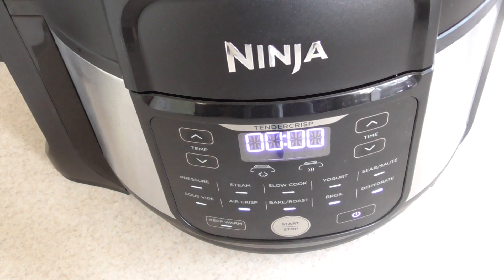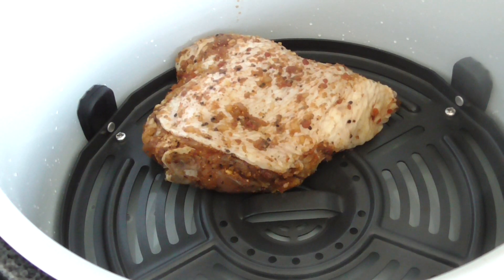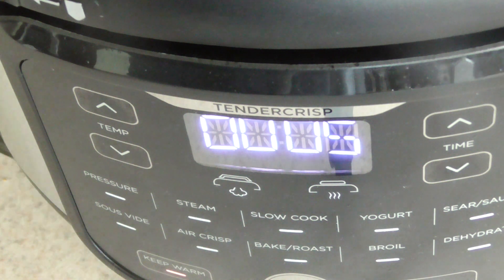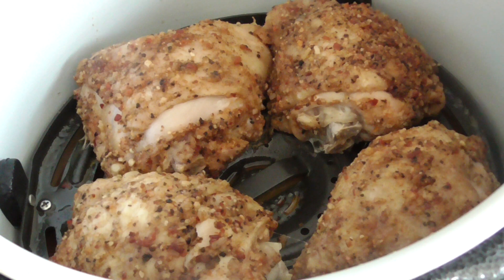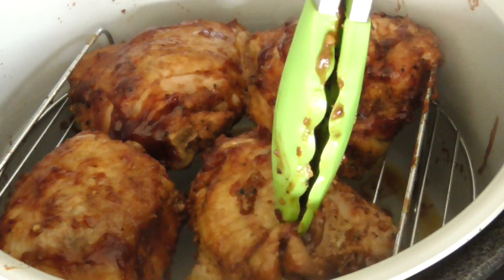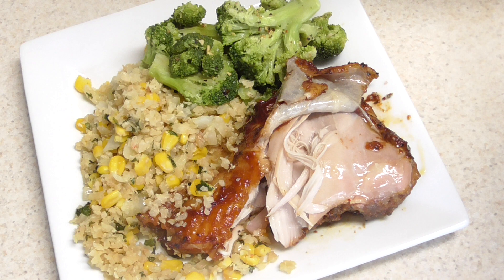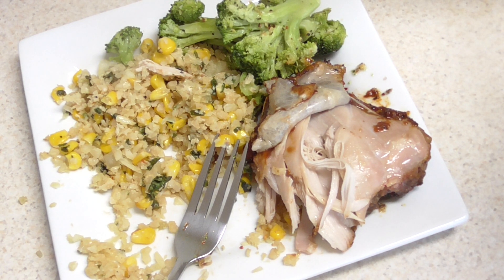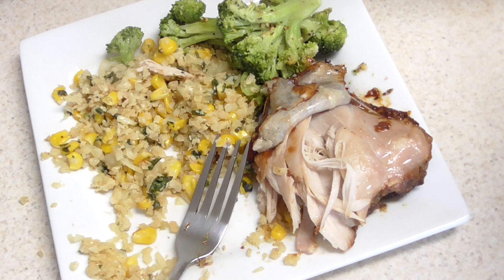Ninja Foodi Pro Easy BBQ Chicken Thighs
Pressure Cooker Bbq Thighs
1 cup of water
7min under pressure with a 10mim natural release
add bbq sauce
air fryer on broil for 5min a side
Ninja Foodi 6.5qt Stainless Steel Insert